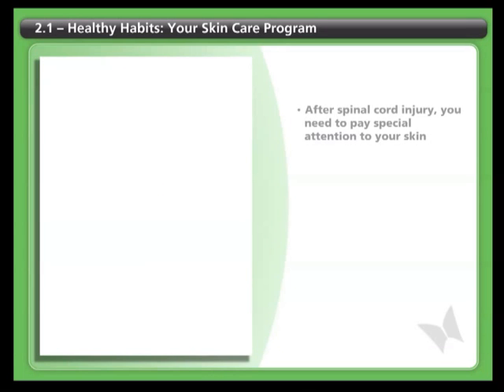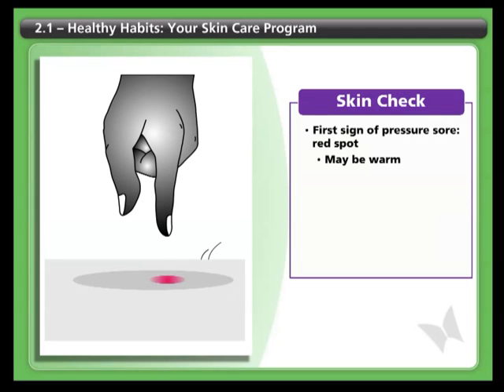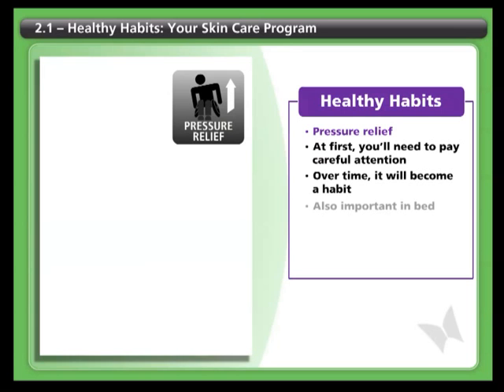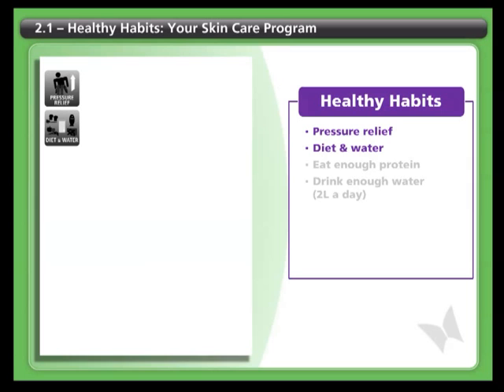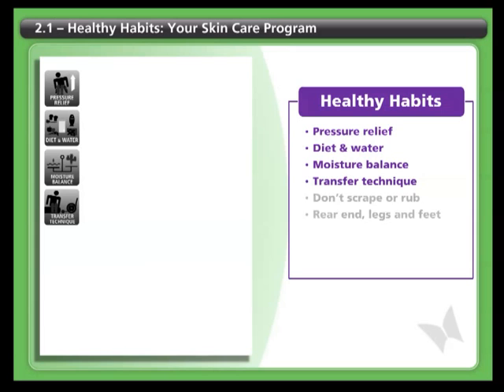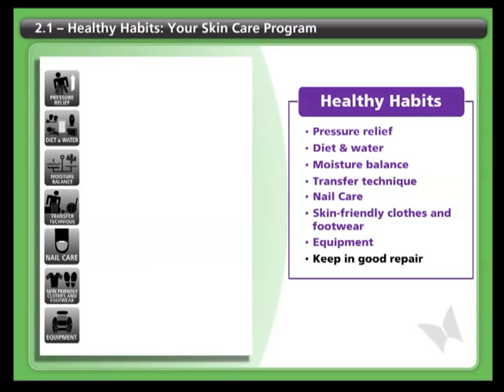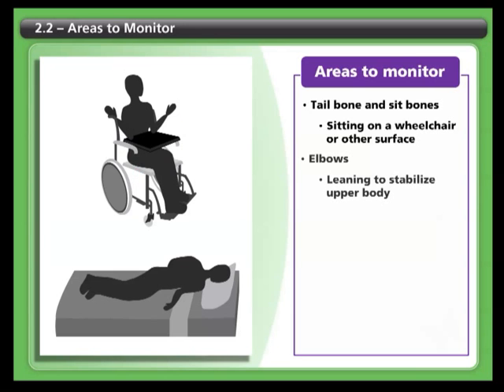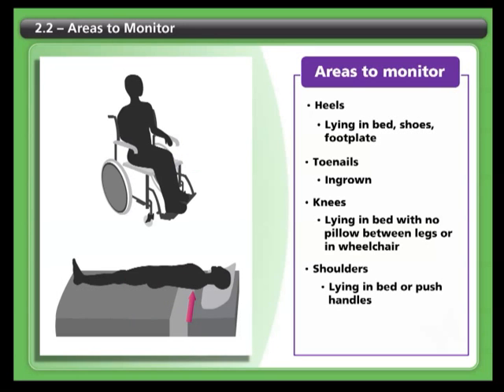SCI-U: Skin - Part 4 (Your Skin Care Program, Areas to Monitor)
The second section from the SCI-U course on skin focused on healthy habits, your skin care program and performing skin checks for pressure sores/ulcers.
Contains:
2.1 - Healthy Habits: Your Skin Care Program
2.2 - Areas to Monitor